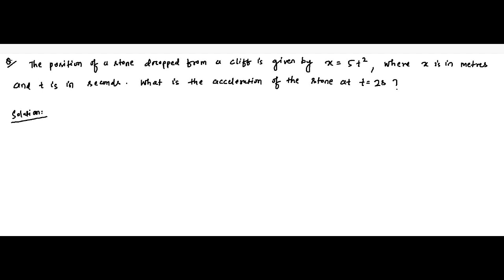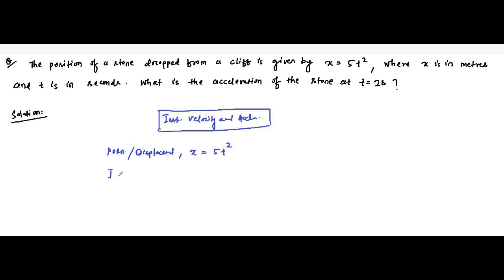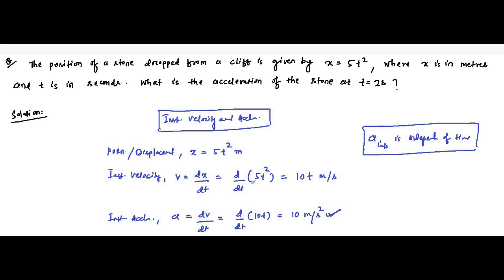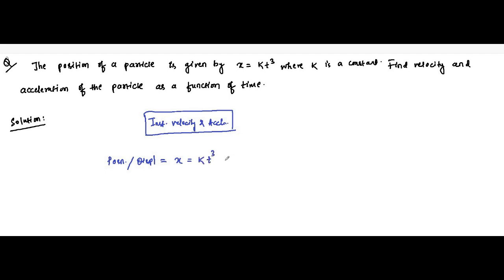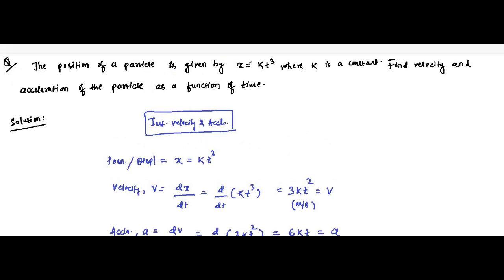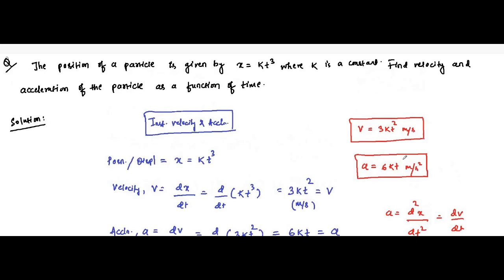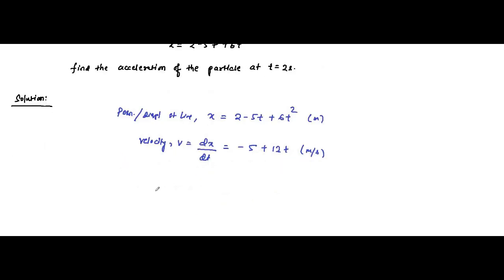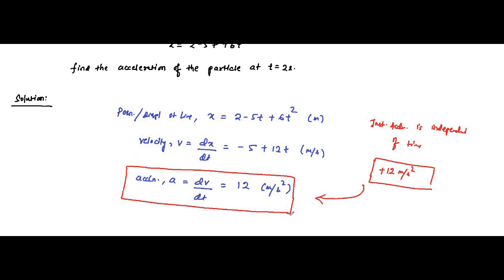Motion In A Straight Line | Questions 8 | Mechanics